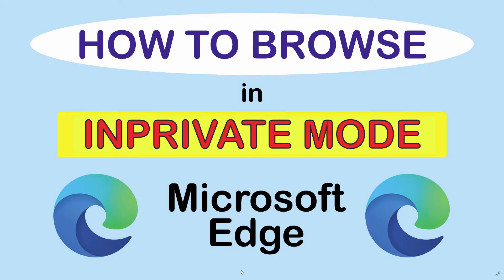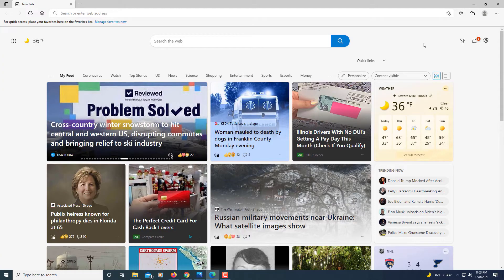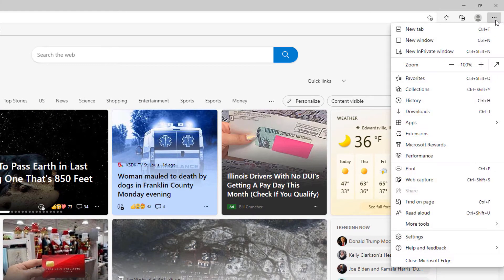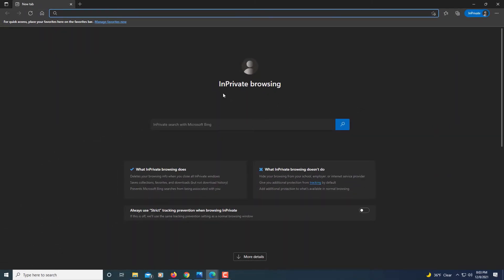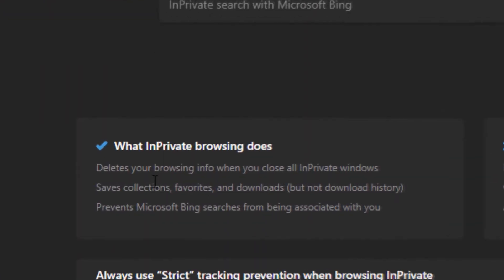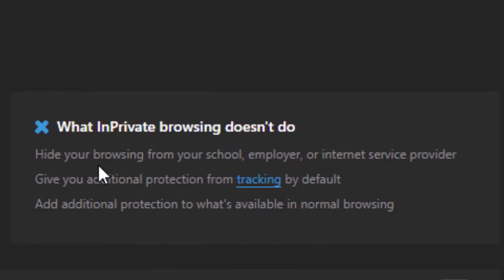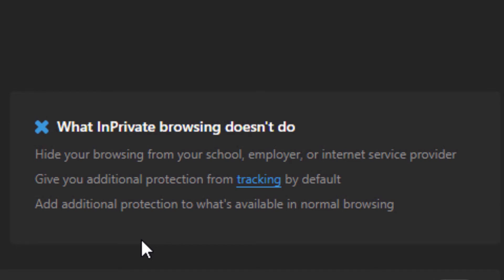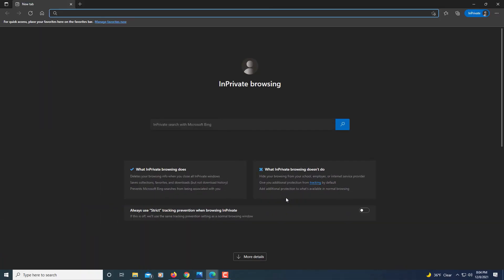How To Browse In Private Mode Using Microsoft Edge (InPrivate Window)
This is a video tutorial on how to browse in private mode (Inprivate Window) using the Microsoft Edge web browser. If you are sharring a computer with others such as at home and may not want others to see what websites you have visited, browsing in private mode may be the answer for you.

Simple Steps
1. Open The Microsoft Edge Browser.
2. Click On The 3 Dot Hamburger Menu In The Upper Right Hand Corner.
3. Select "New InPrivate Window

Chapters
0:00 How To Browse In An InPrivate Window
0:16 Open The Microsoft Edge Browser
0:26 Go To Settings
0:36 Select New InPrivate Window
0:46 InPrivate Window Explanation
1:01 What InPrivate Will Not Do